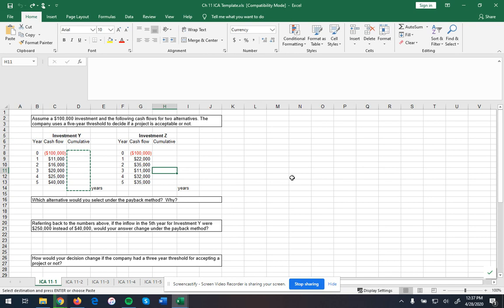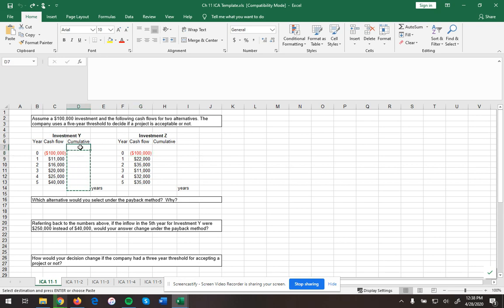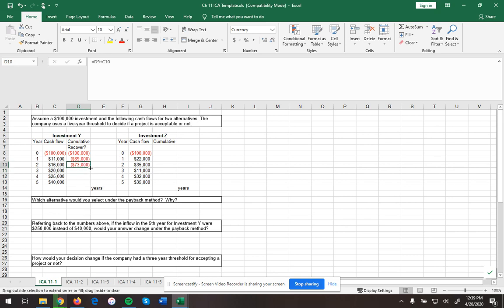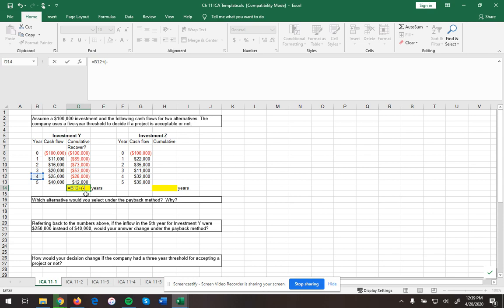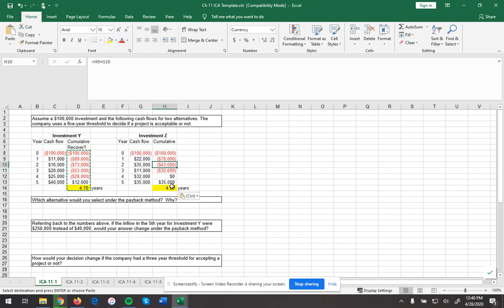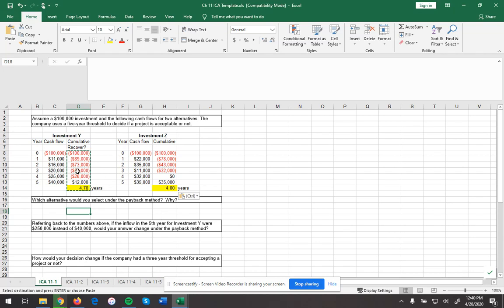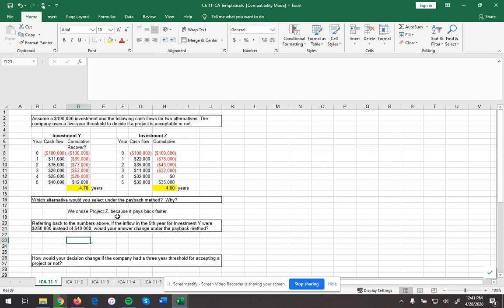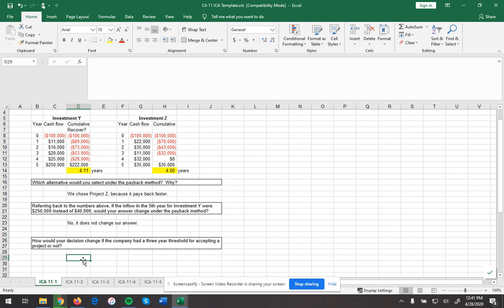BA361: ICA 11-1